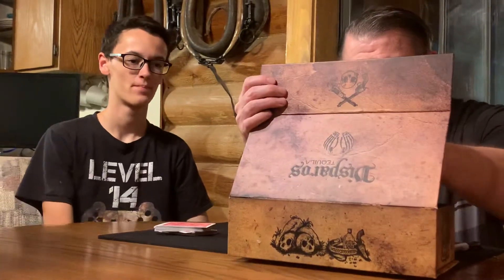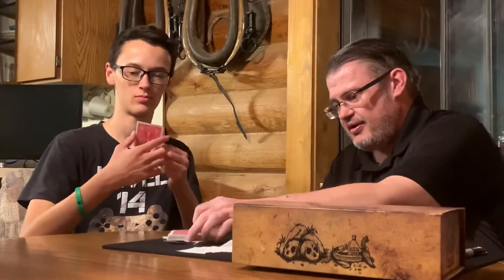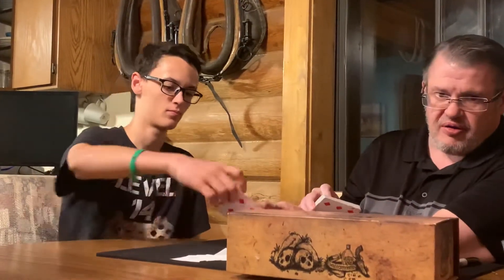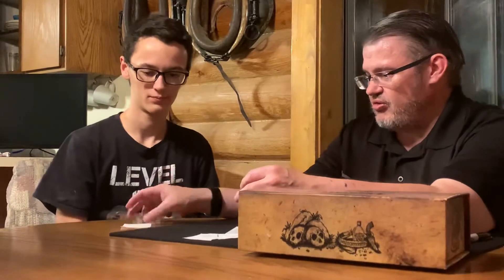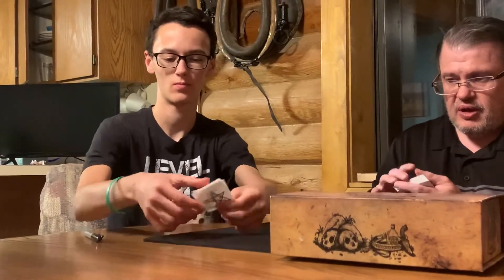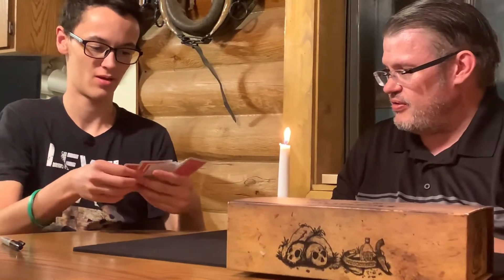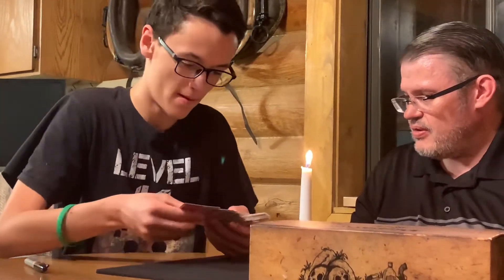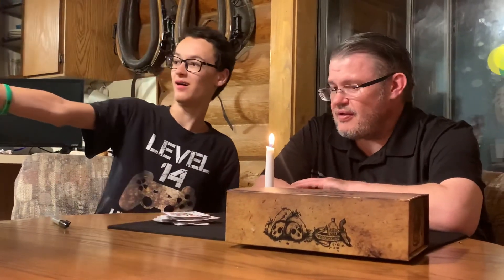A bizarre ritual fox hollow